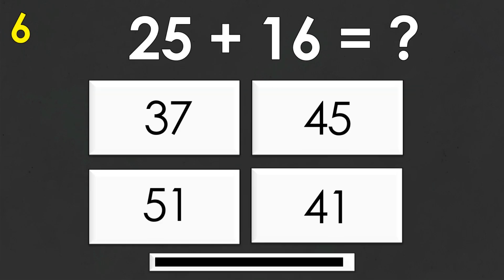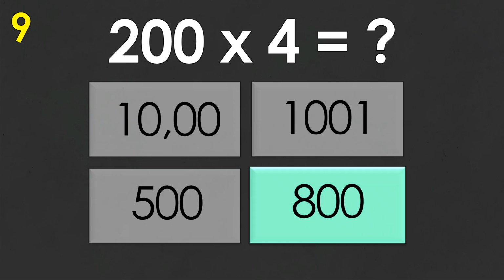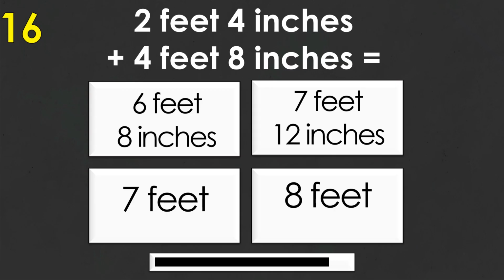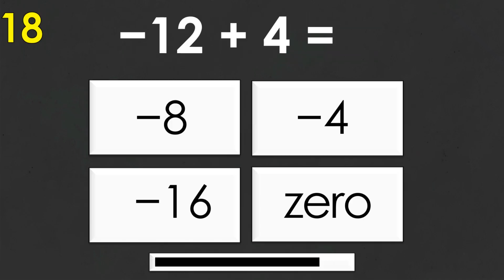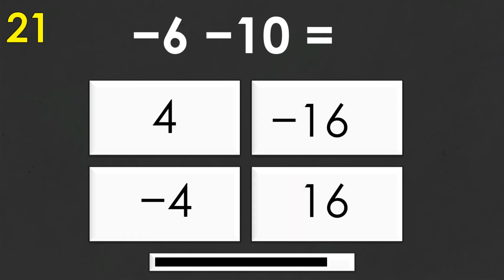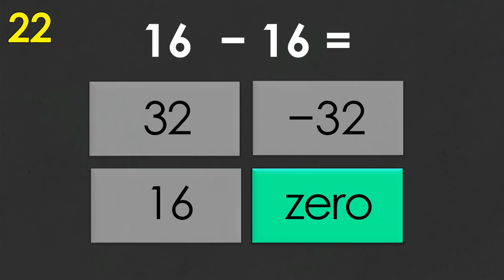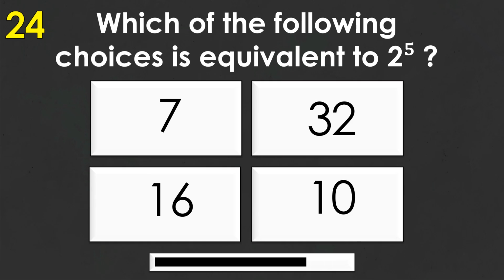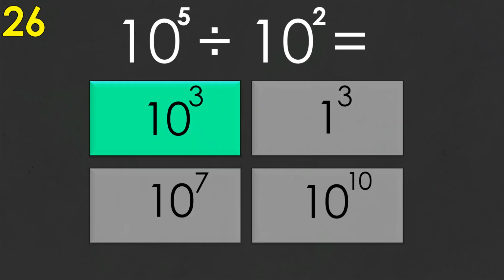Math quiz for kids | 33 Fun Math Questions to Solve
Test your math skills with this quick and fun quiz! 🧮
Answer questions on multiplication, division, fractions, and percentages — perfect for students and learners of all ages.
Can you get all the answers right? Let’s find out! 💪✨